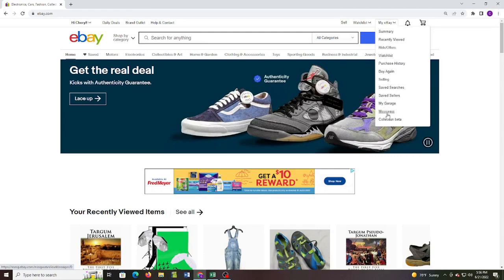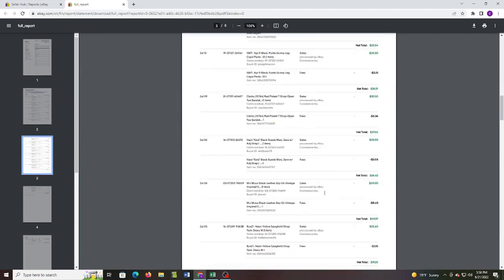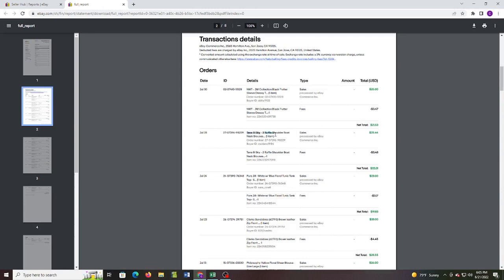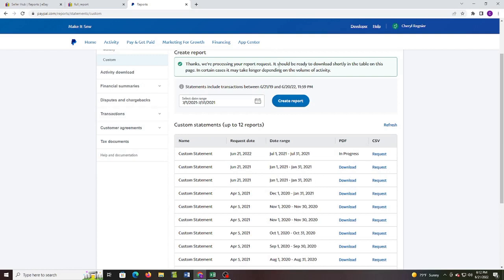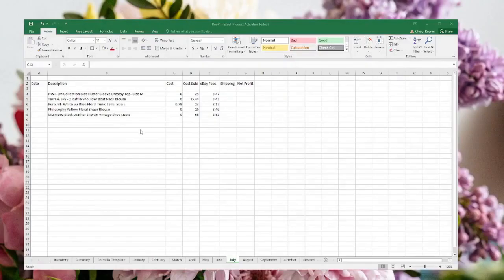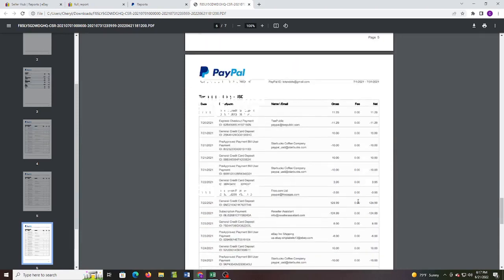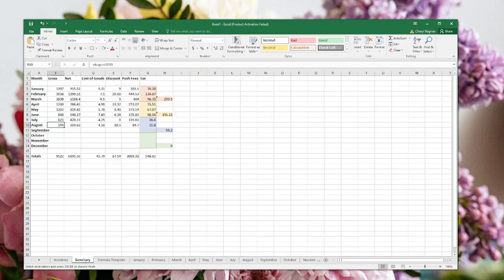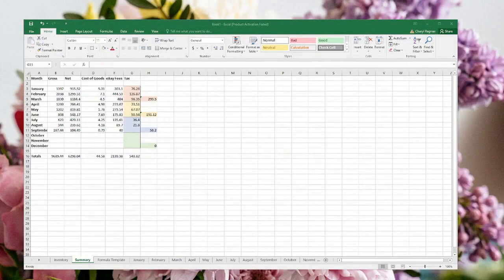Learn How to Resell- Step 12 B Reconciling eBay